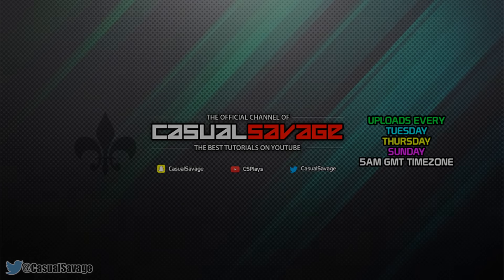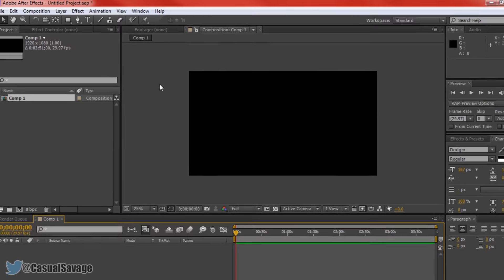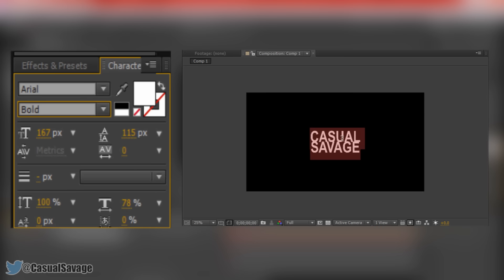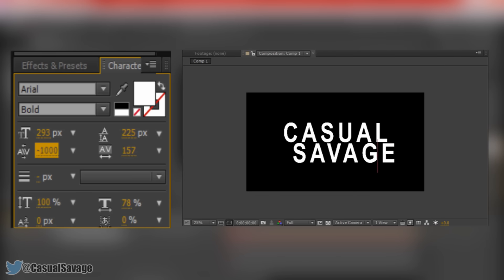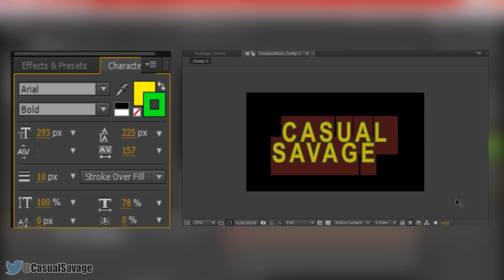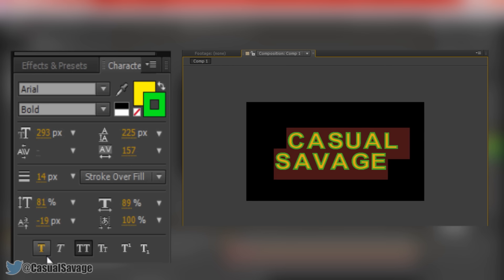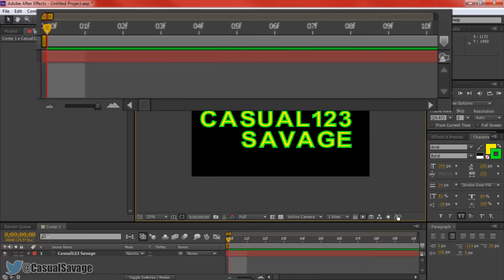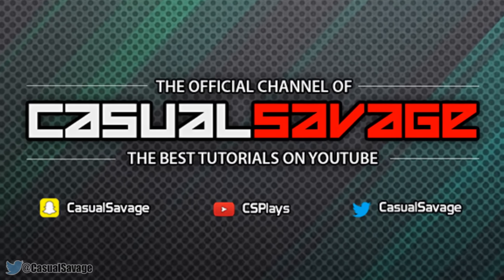How To: Add and Edit Text in After Effects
How To: Add and Edit Text in After Effects! What's up, in this video I am going to be showing you how to add and edit text in After Effects. In this video I am demonstrating this with After Effects CS6 but it will most likely be the same steps for other versions.  For this you will need to have the character panel and the paragraph panel, if you do not have them, I have a solution for you in the video. If you would like to request a tutorial, be sure to leave it in the comments or ask me on Twitter.

CasualSavage